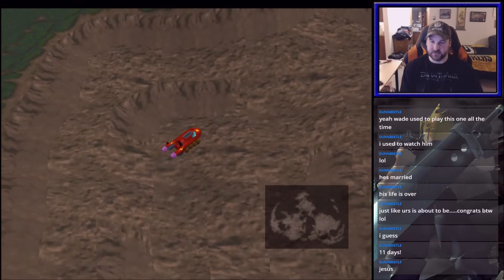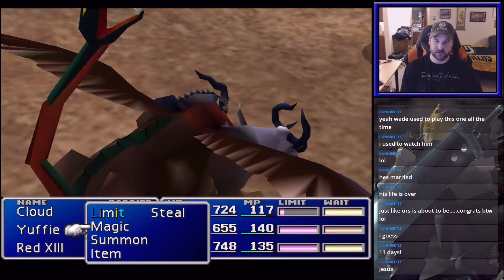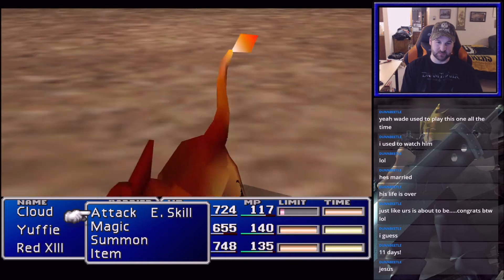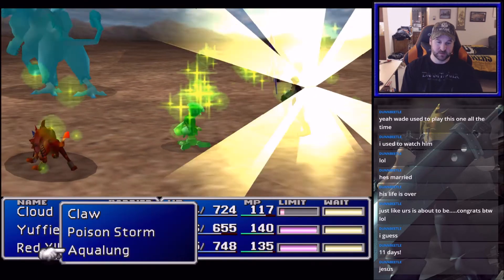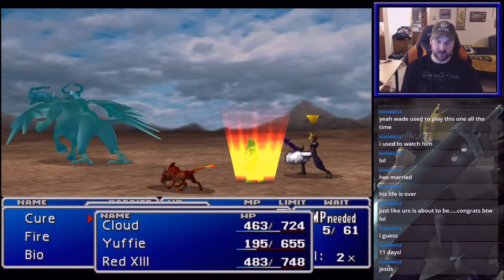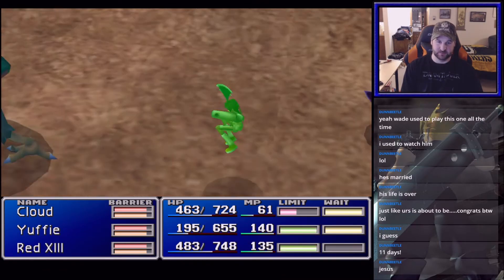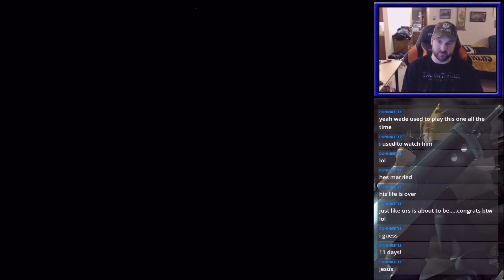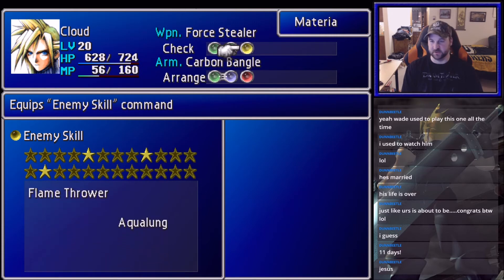Final Fantasy VII - How to Get Aqualung Enemy Skill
This is a guide on getting Aqualung Enemy Skill quickly and easy as soon as you can in Final Fantasy VII.

1) Equip one character with Manipulate Materia and one character with Enemy Skill Materia.
2) After you escape from the Golden Saucer and have the buggy, roam around the desert until you encounter the Harpy enemy.
3) Manipulate the Harpy and force it to cast Aqualung on the party.
4) Kill Harpy.

Other great gear:
Best gaming laptop for value
Best webcam for value
Best microphone for value
Best boom arm for value
Best microphone + boom arm combo
Best keyboard for value
Best mouse for value
Best gaming chair for value
Best speakers for value
Best wireless router for value